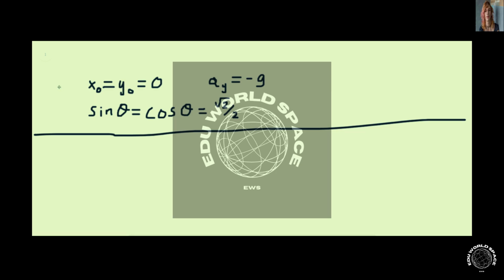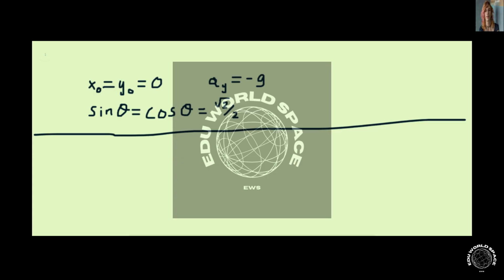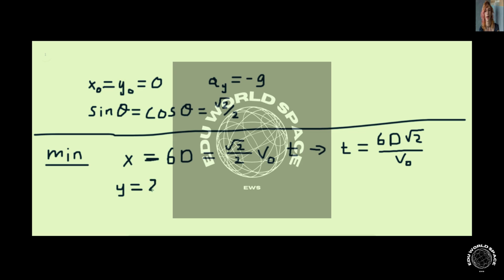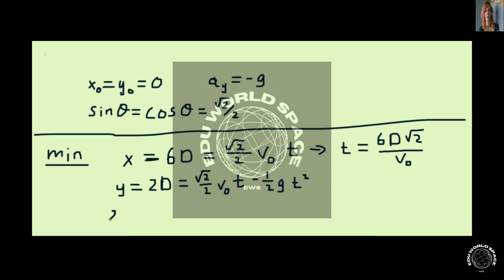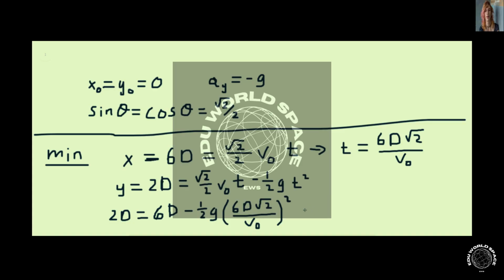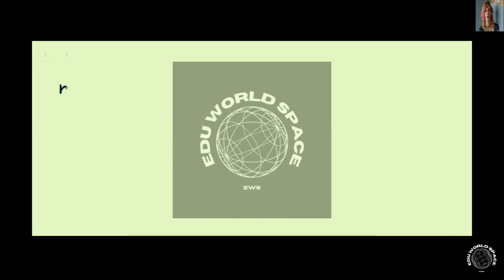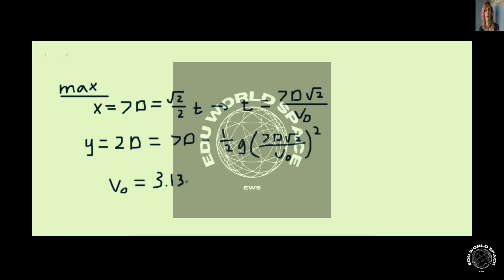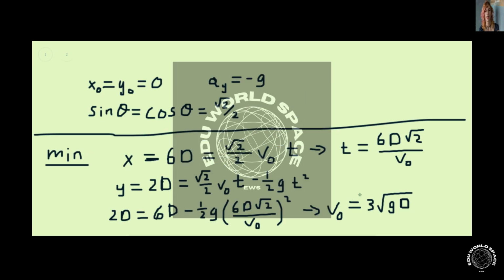A water hose is used to fill a large cylindrical storage tank of diameter and height 2 The hose shoo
A water hose is used to fill a large cylindrical storage tank of diameter and height 2 The hose shoots the water at the horizontal from the same level as the base of the tank and is a distance 6 away (Fig. P3.60). For what range of launch speeds will the water enter the tank? Ignore air resistance, and express your answer in terms of and